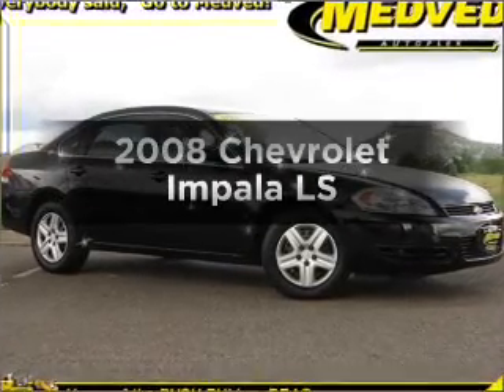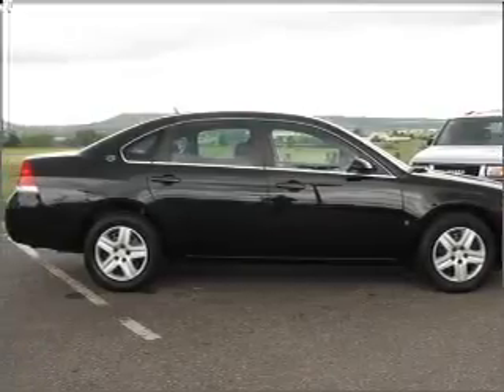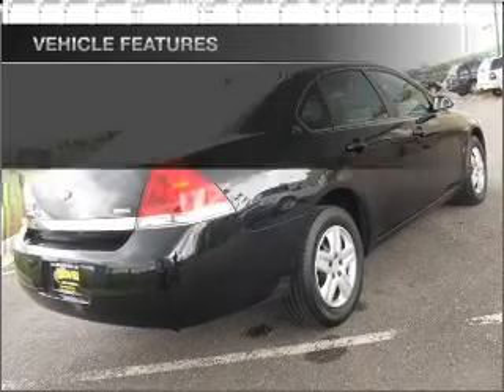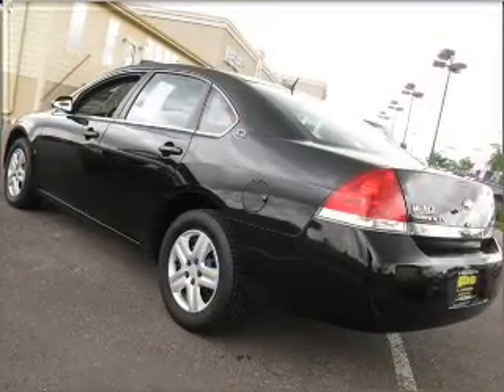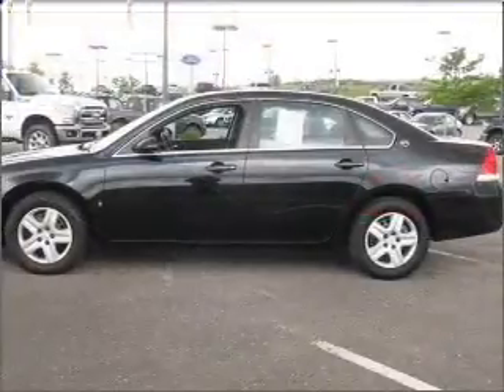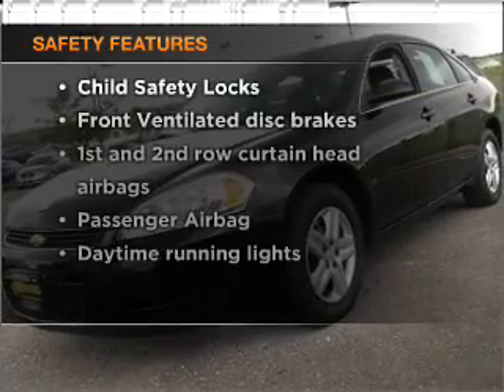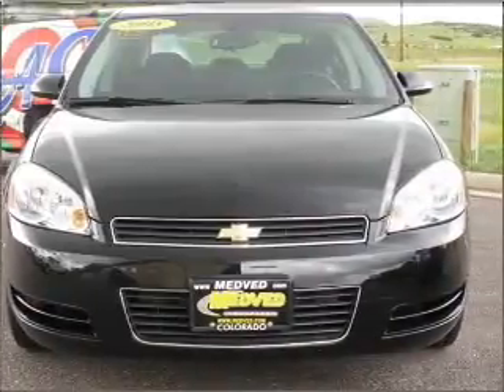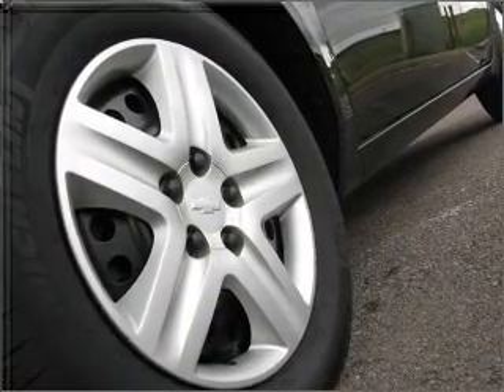2008 Chevrolet Impala - Castlerock CO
Year: 2008
Make: Chevrolet
Model: Impala
Trim: LS
Engine: 3.5 liter 6 cylinder 12 valve
Transmission: 4-Speed Automatic
Color: Black
Mileage: 37365
Address:
1404 South Wilcox Street